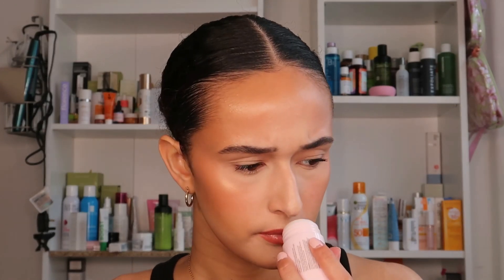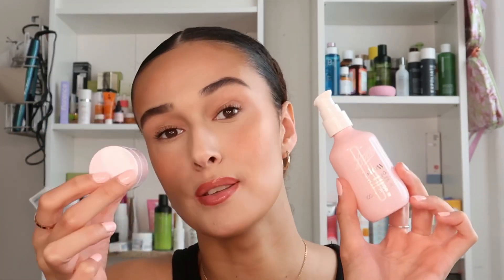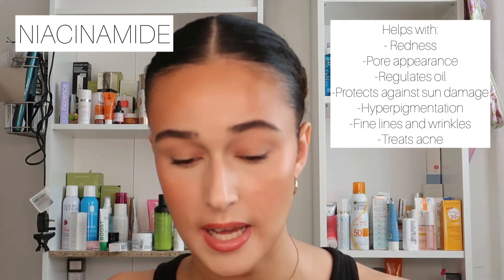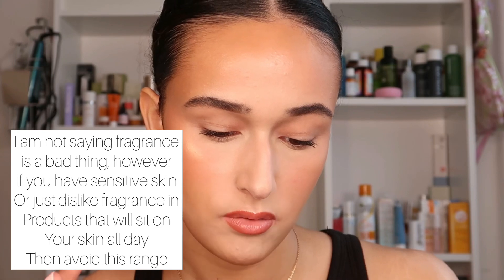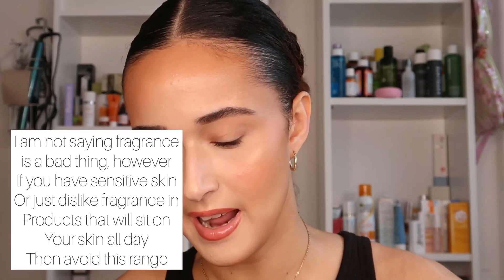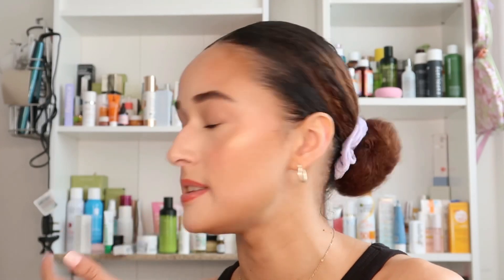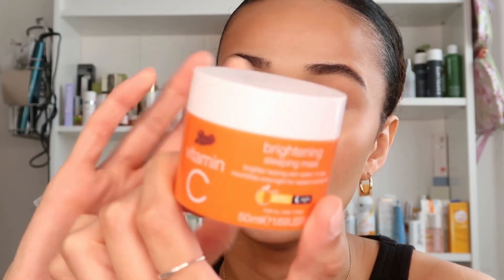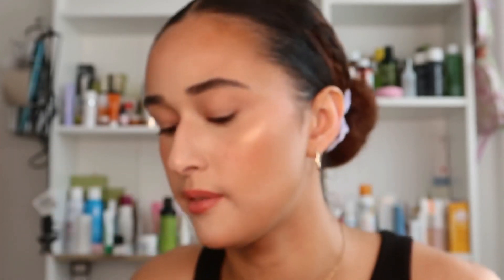NEW BOOTS GLOW RANGE| IS IT WORTH IT!?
* product was given in pr, video is not sponsored or paid and there was no obligation to post*

Xoxoxo